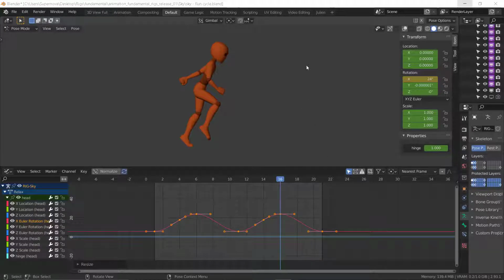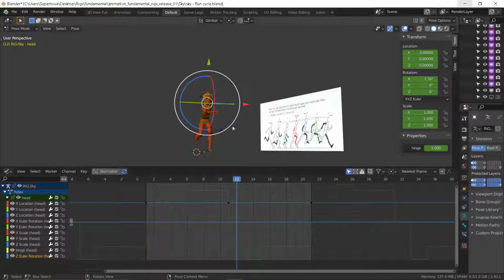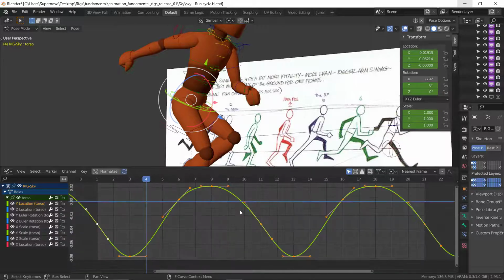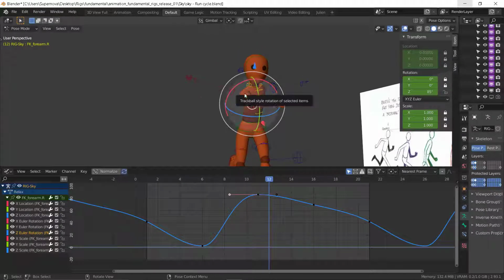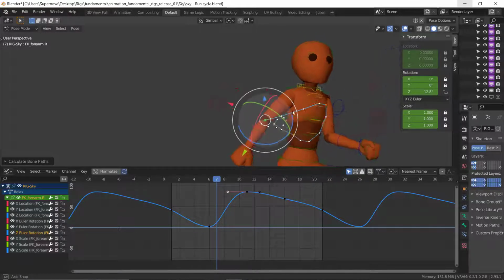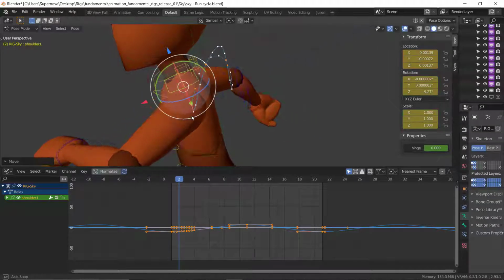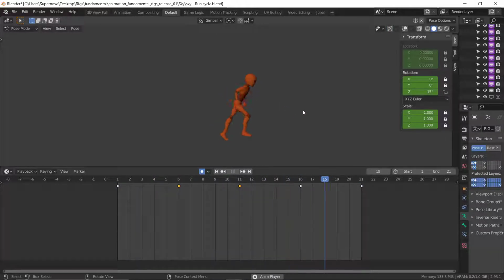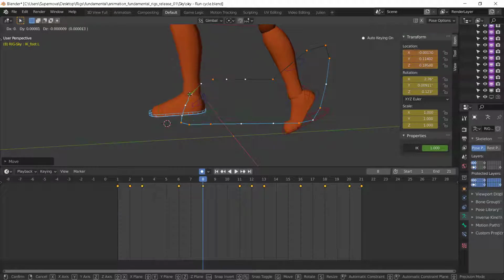Run Cycle part 2